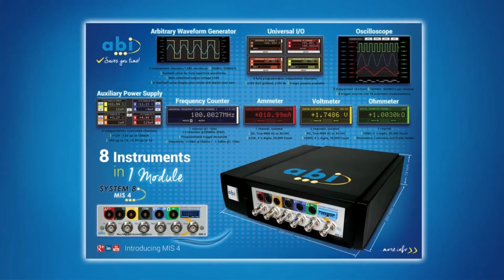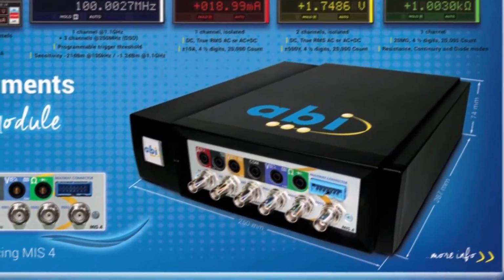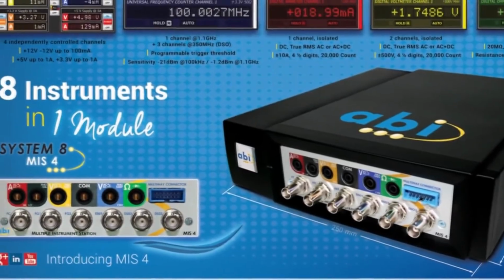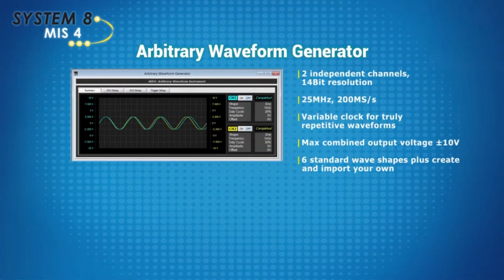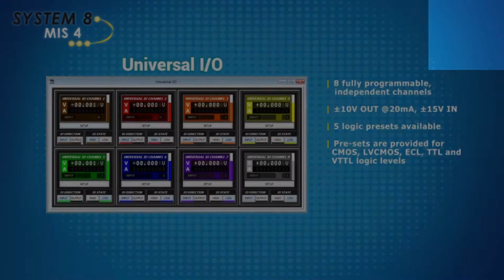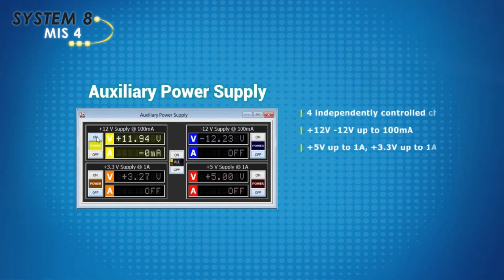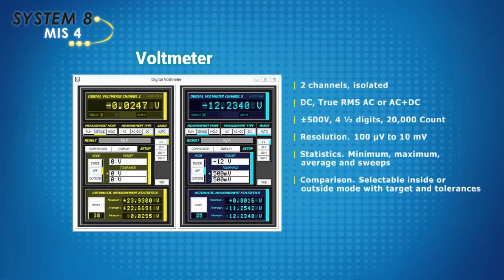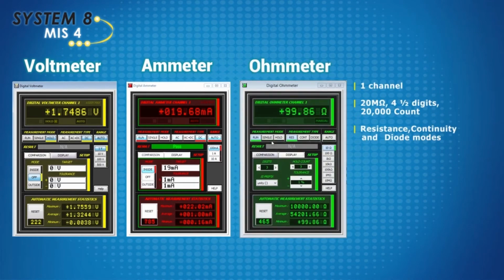ABI's MIS4 8-in-1 Test Instruments - save space and time!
Oscilloscope, signal generator, power suppliers, counters, I/O, DMMs - all in one box that can be driven by sequential step-by-step software.